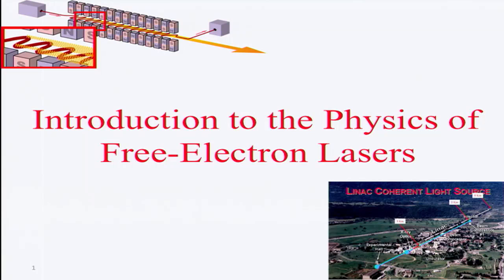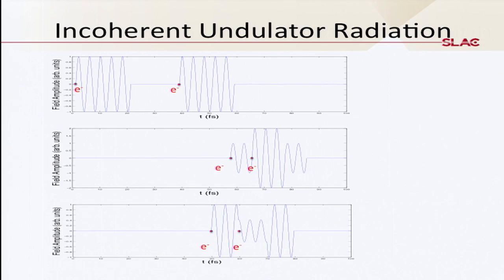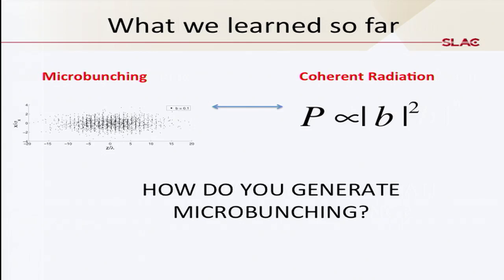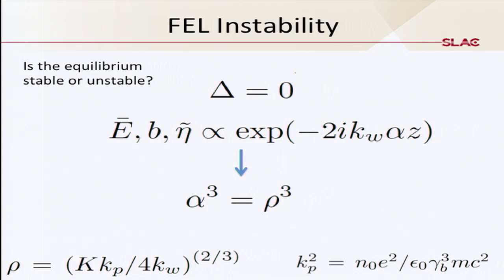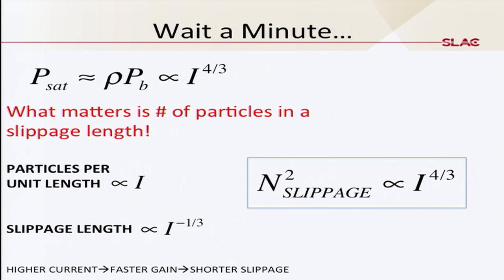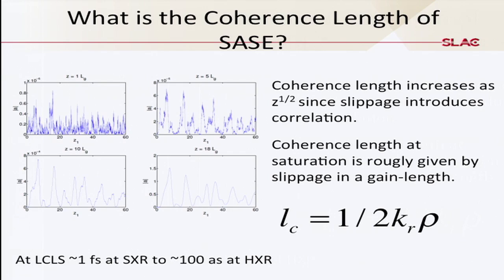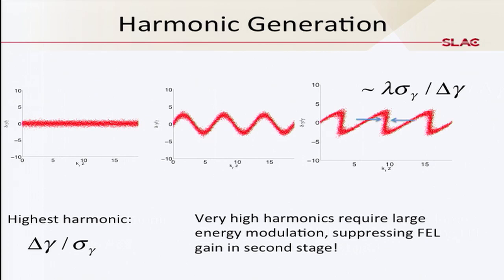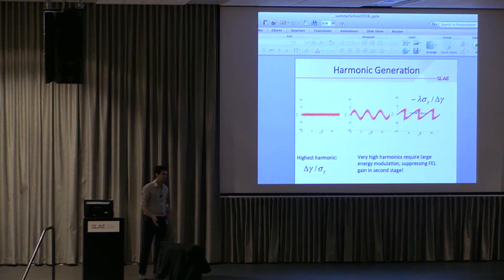UXSS 2016 - Dr. Agostino Marinelli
Dr. Agostino Marinelli from SLAC National Accelerator Laboratory presents "Introduction to the Physics of Free Electron Lasers" on June 13, 2016 at the Ultrafast X-ray Summer Seminar, hosted by Stanford PULSE Institute at SLAC National Accelerator Laboratory.